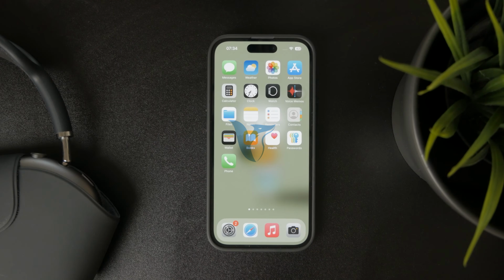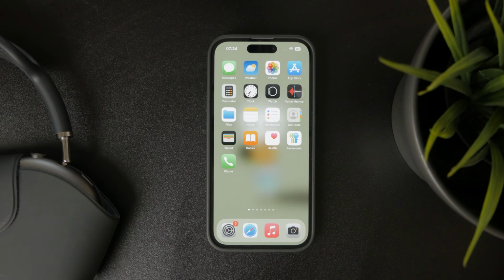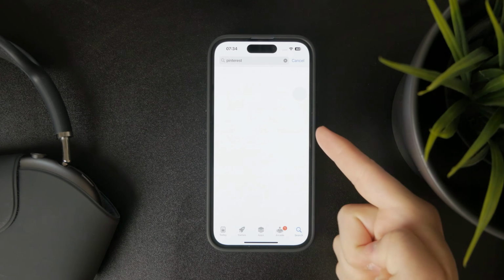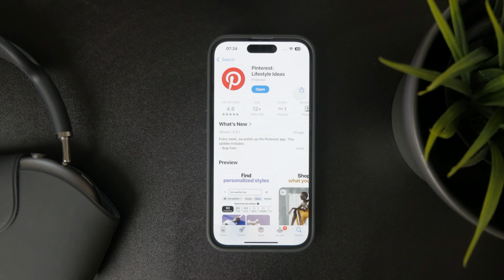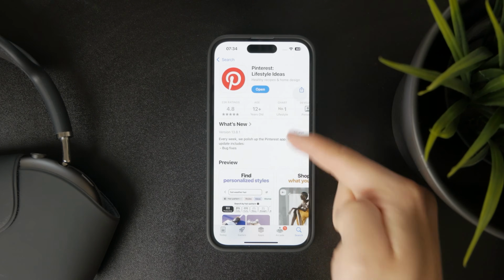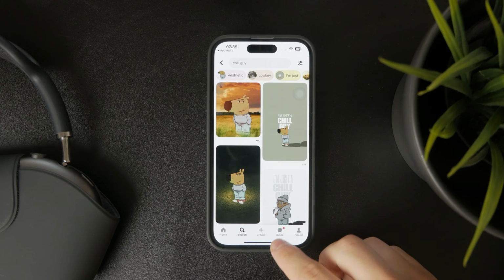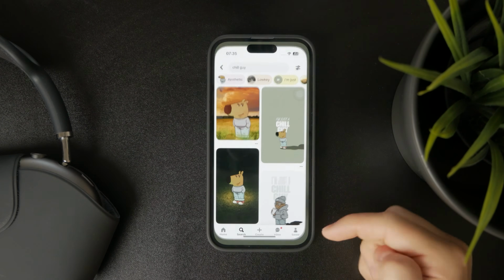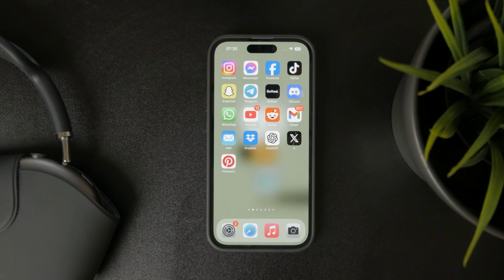How to Download Pinterest App in iPhone (tutorial)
I know a lot of people who like to use Pinterest on their safari or on their computer or on iPad, but this is how you can download the Pinterest App on your iPhone. It's simple, yes, and that's why this video is really quick, but I think needed.